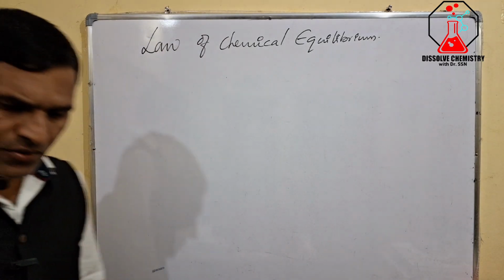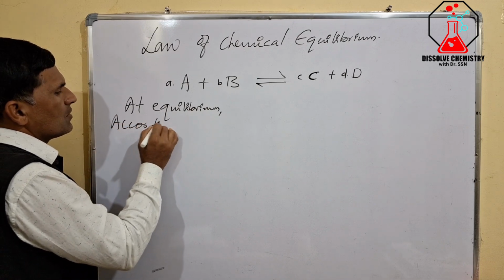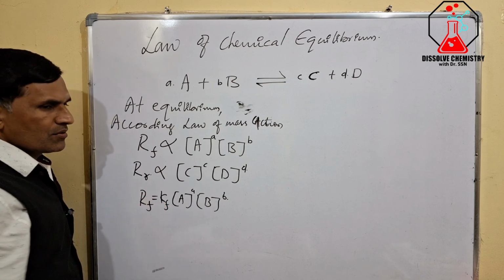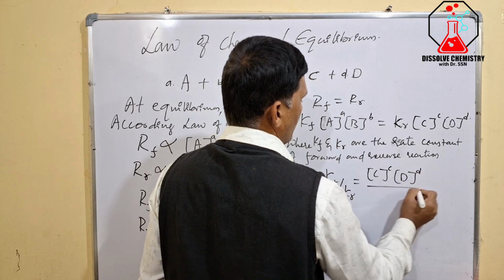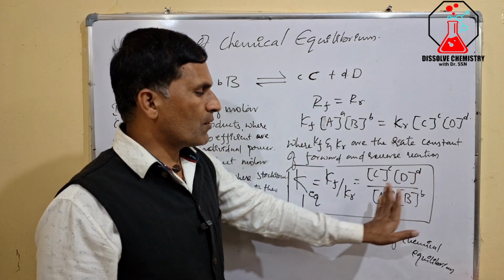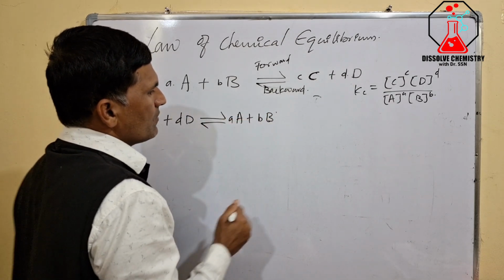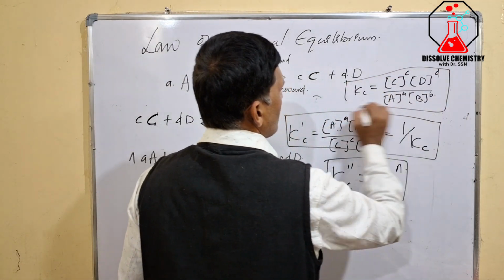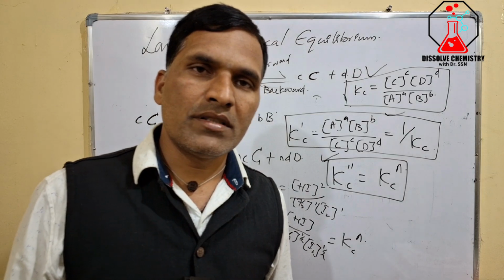Equilibrium | Derivation law of chemical equilibrium & its variance | class11CBSE | neet and jee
In this video you will get to learn about law of chemical equilibrium  and simple derivation of equilibrium constant K, using law of mass action.